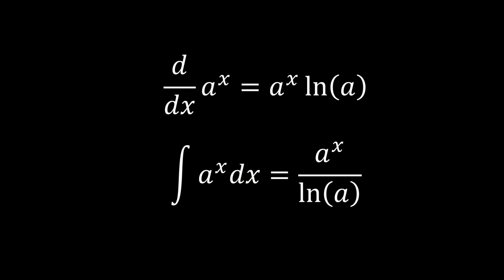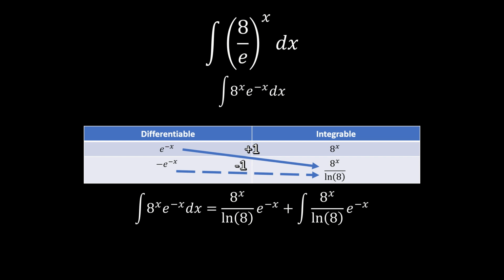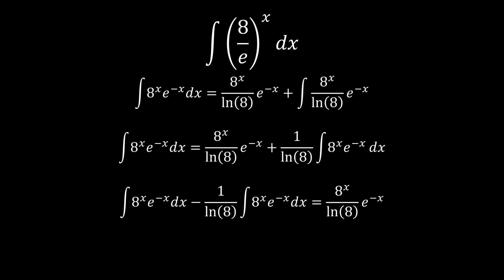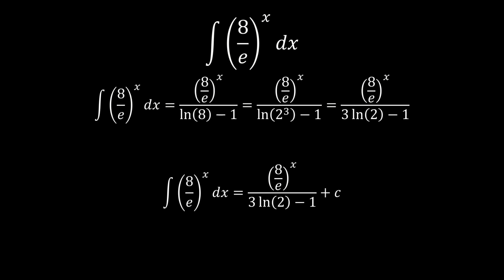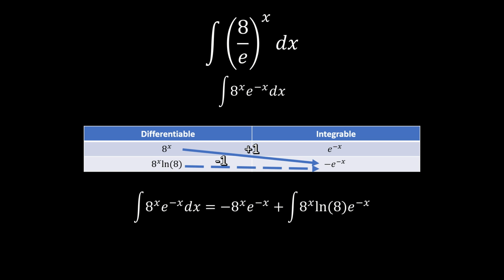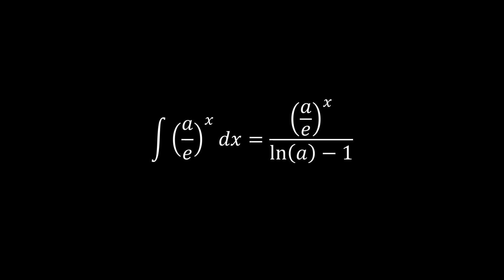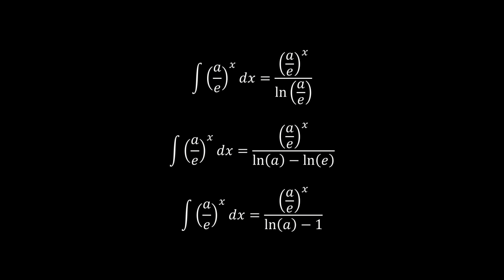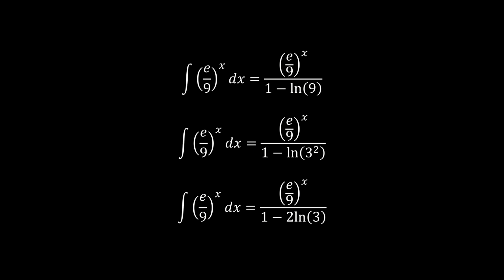Tabular Integration - Properties of Exponents and Logarithms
A practice video of using the integration by parts: tabular method while incorporating properties of exponentials and logarithms, along with their derivative and integration qualities.

Though not necessary in the examples given, the video demonstrates a valid use of Tabular Integration when a function derivable to zero is not available.